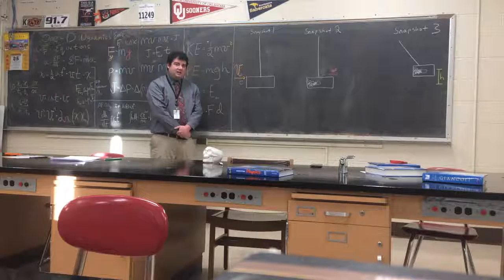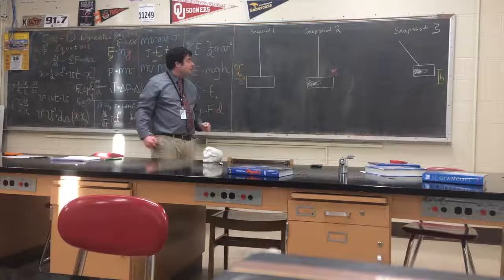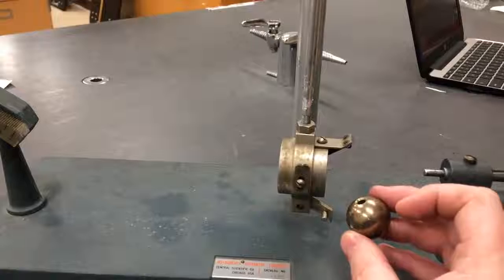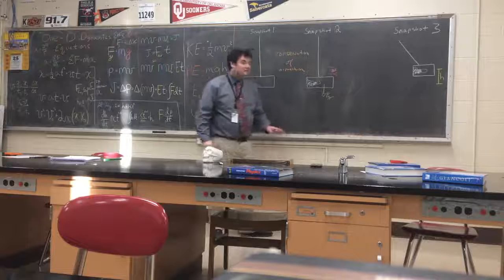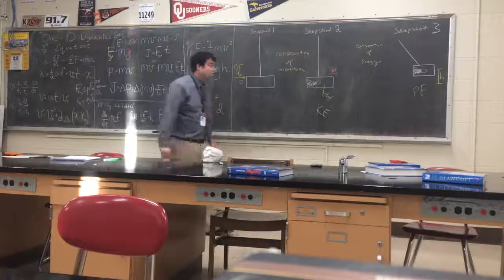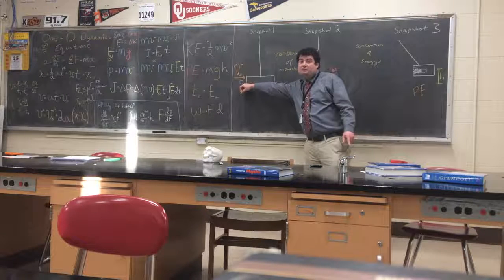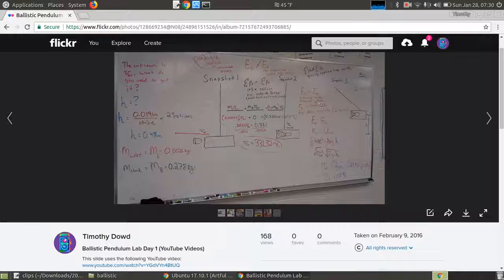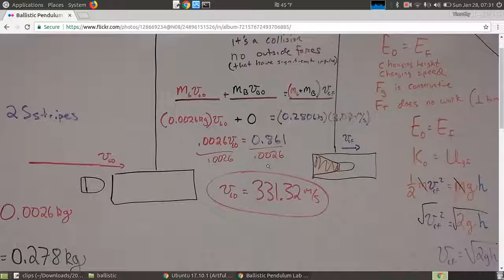Introduction to the Ballistic Pendulum